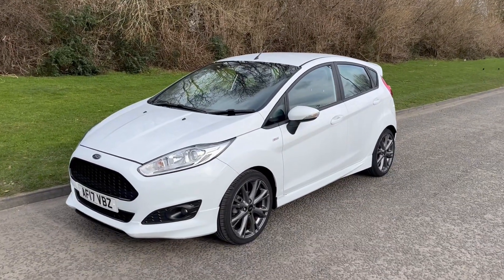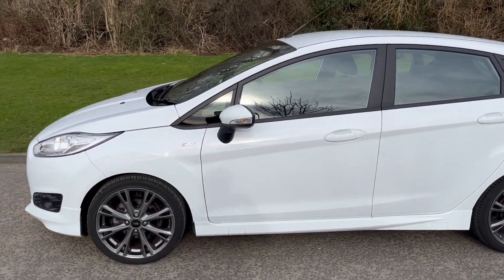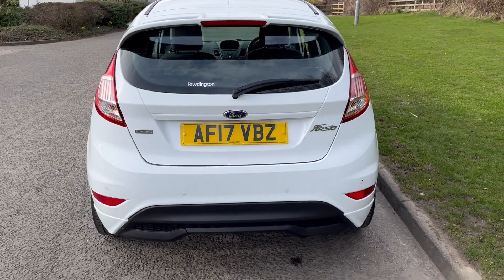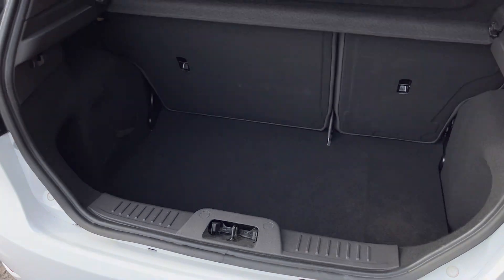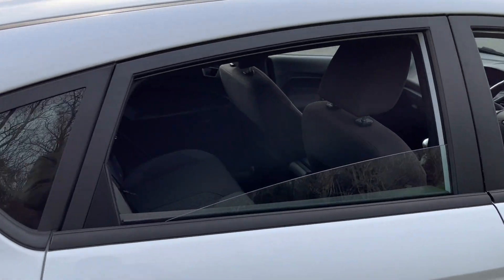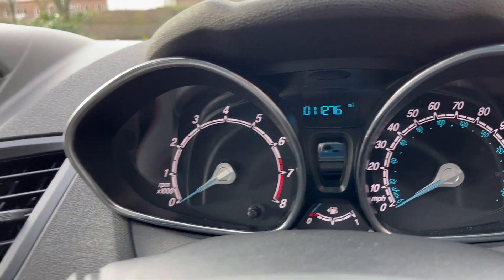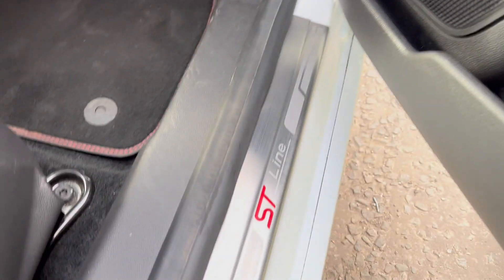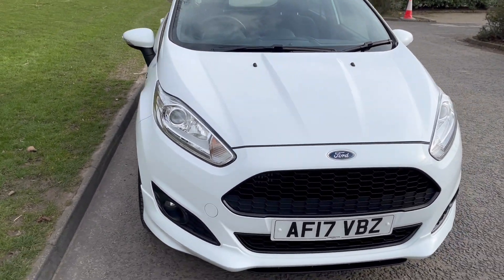2017 Ford Fiesta 1.0T EcoBoost ST-Line (s/s) 5dr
We are very pleased to offer this 2017 Ford Fiesta 1.0T EcoBoost ST-Line 5dr. With a great spec, 2 keys, Full service history and in superb condition. Comes with rear parking sensors, Bluetooth connectivity, front electric windows, DAB radio, heated front and rear windscreen, air-con, 17in 8-Spoke Grey Alloy Wheels and much more. We are a friendly and family run business that have served the Tyne valley area since 1921. Plus we are highly rated by Auto Trader for our excellent customer service. If you have any questions please don't hesitate to get in touch.